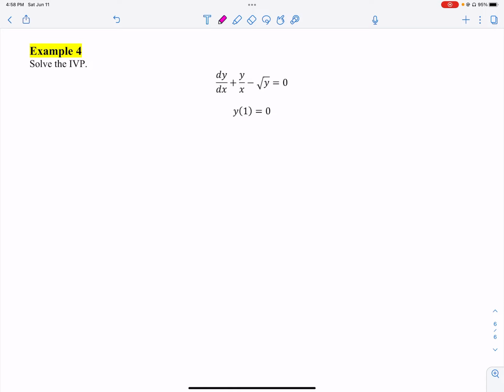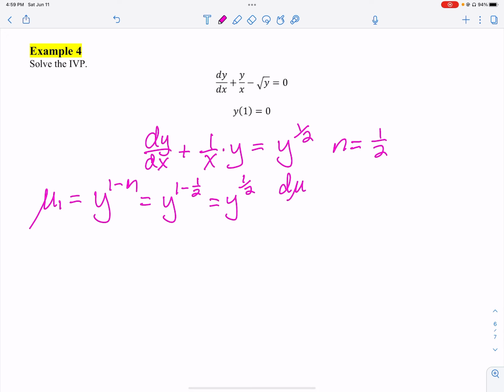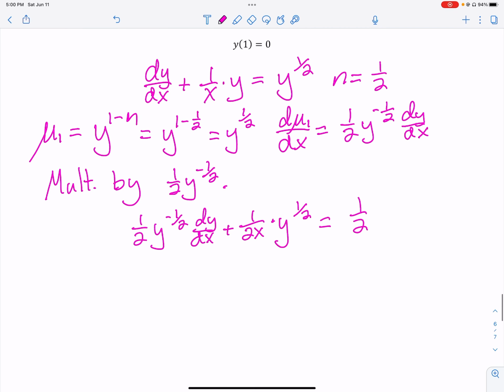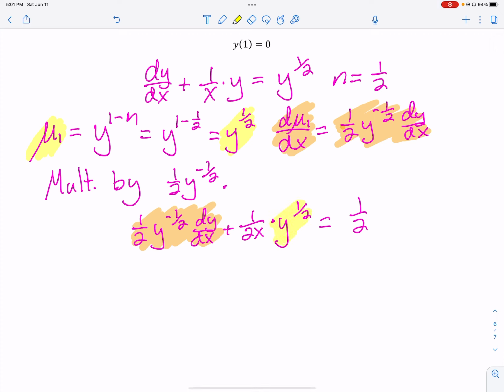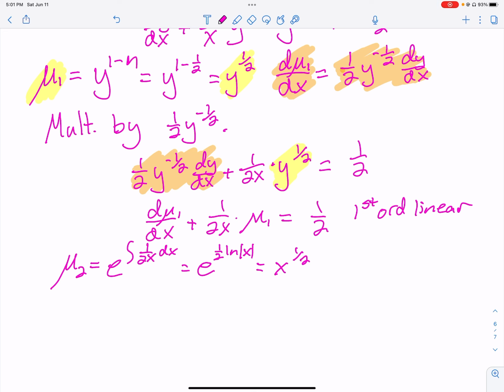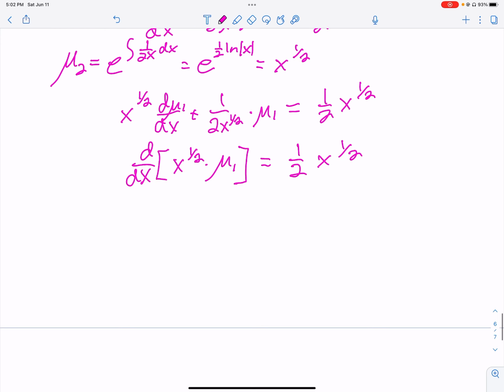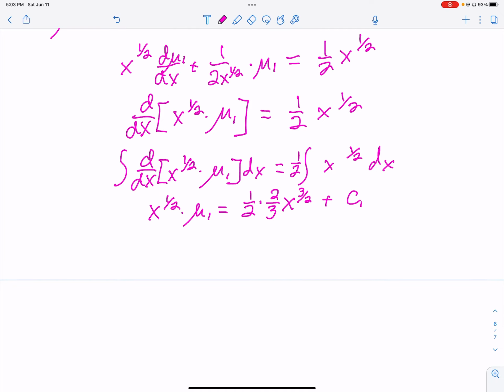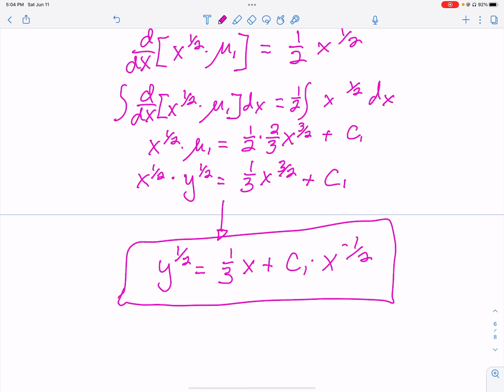23. DE Section 2.6 Part 2.3